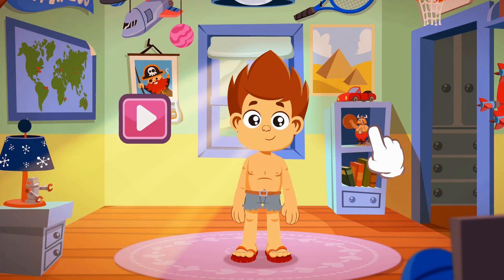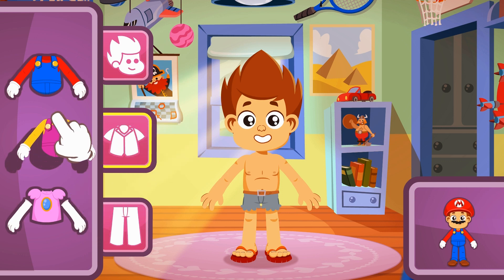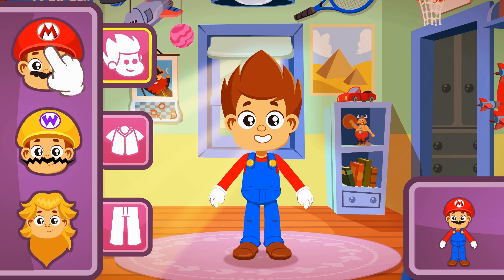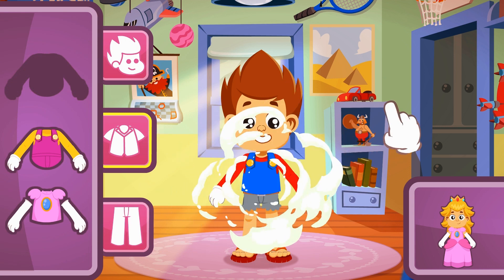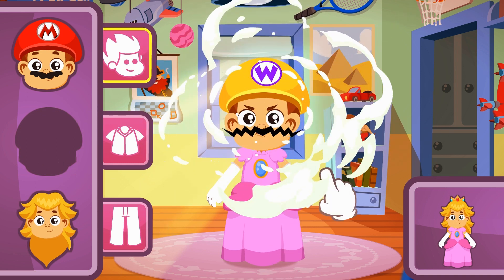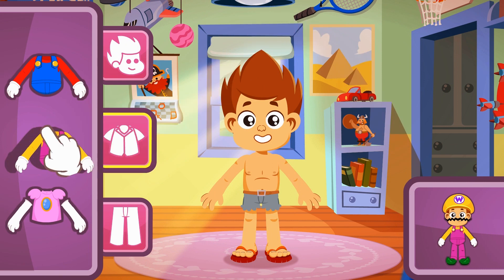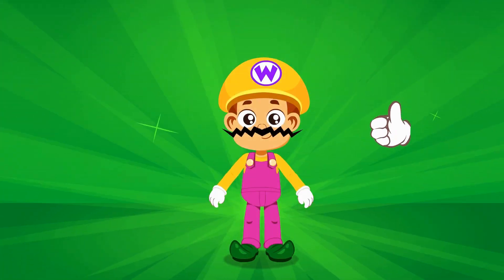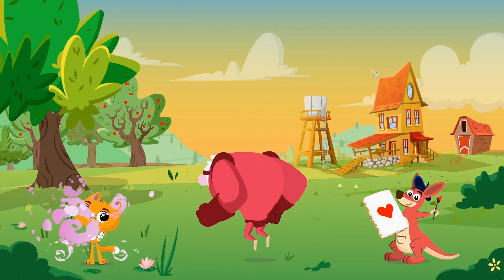New! Kit dresses up as Mario Bros characters! Which one is your favorite? | Superzoo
New episode!

Play with the Superzoo team in this fun Game Play and help Kit complete his Mario Bros. costume.